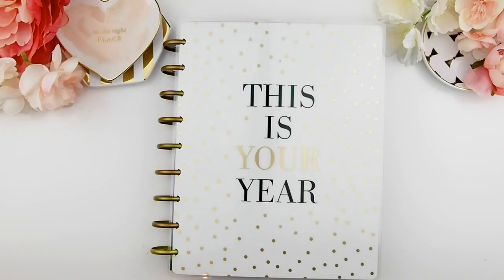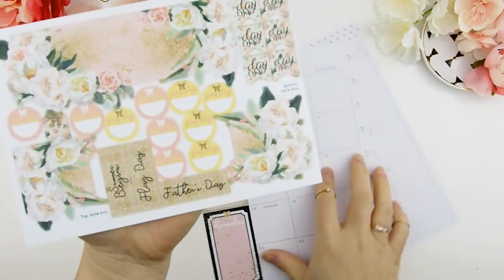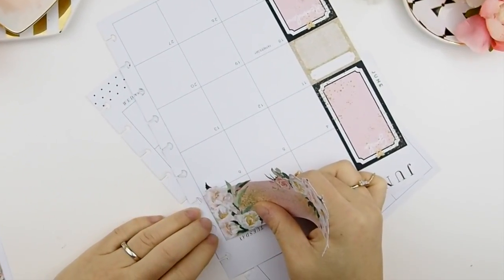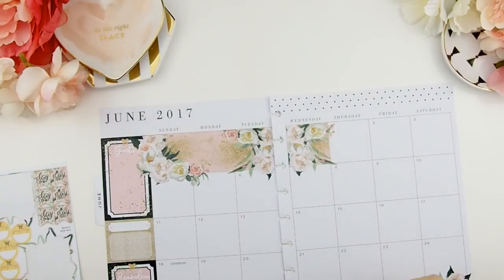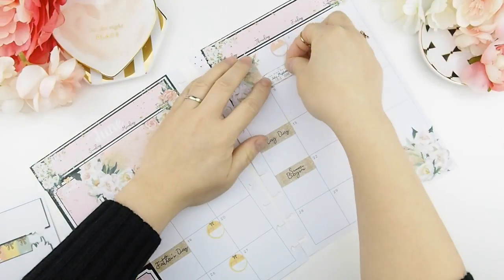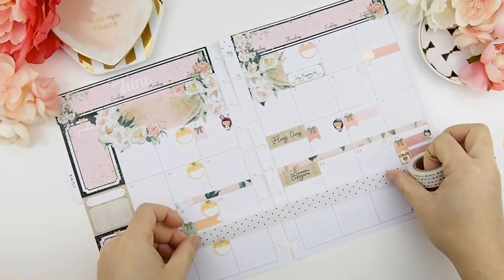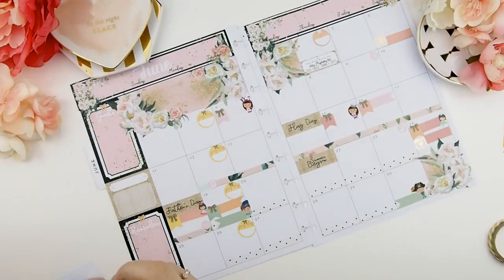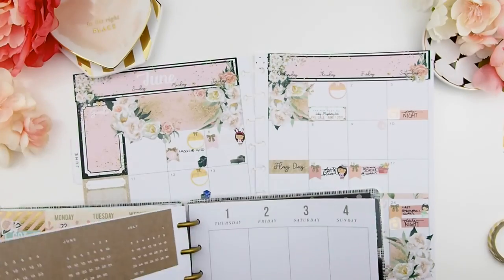JUNE Monthly Plan With Me ❤ ThePinkRoomCo.🎀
H E L L O  M Y   P I N K I E S 💖

❤This is for the Month of JUNE 2017❤

XOxoXO

321 Lakeshore Rd. W.
Mississauga ON  L5H 1G8
CANADA